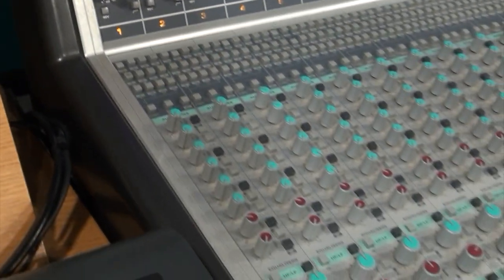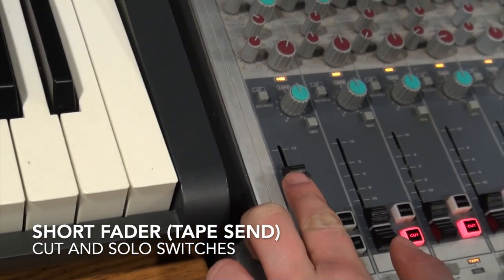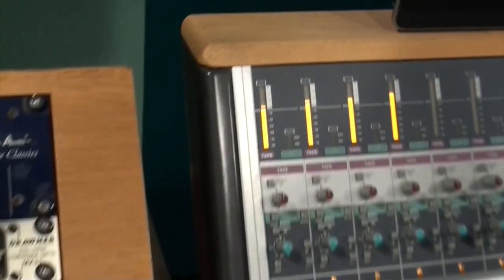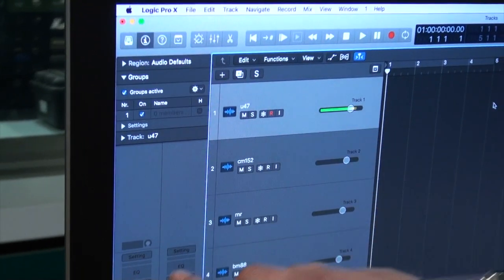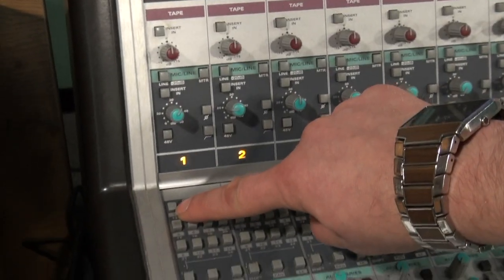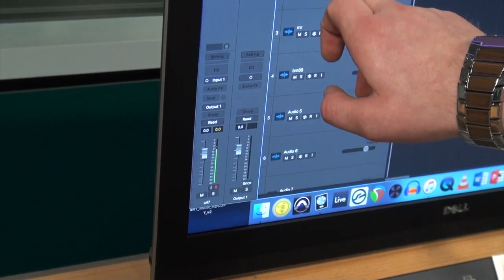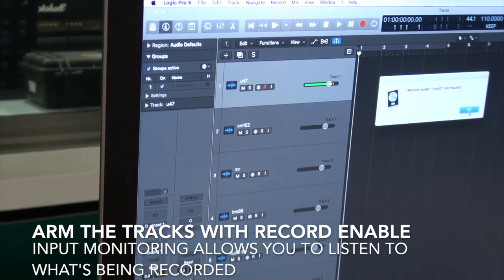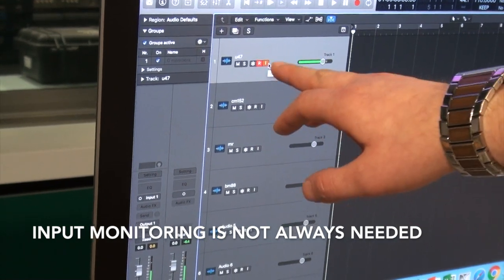Tutorial Series - Episode 3 - Signal Flow Video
Here is a Signal Flow demonstration for my tutorial series on studio equipment and its use. Primarily the Audient ASP8024 Mixing Console.